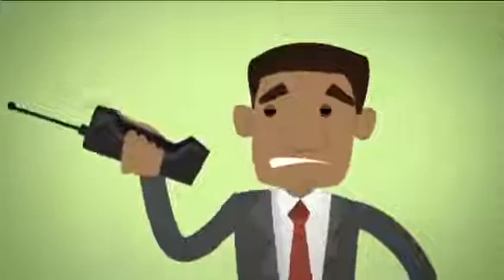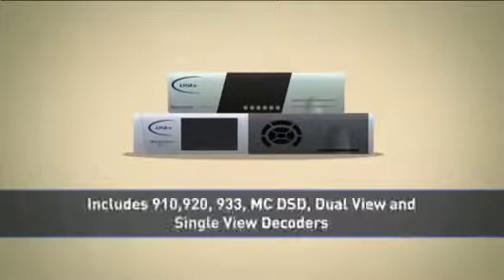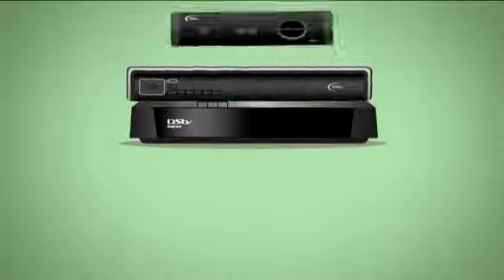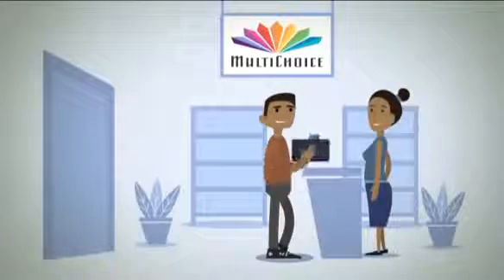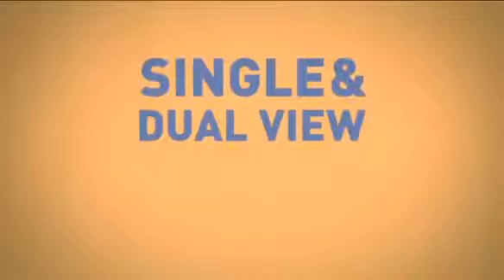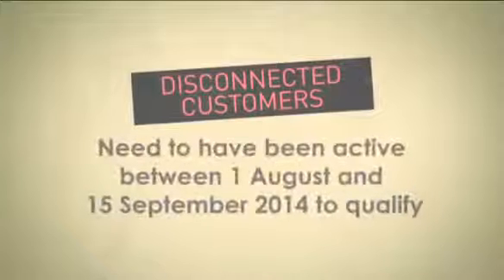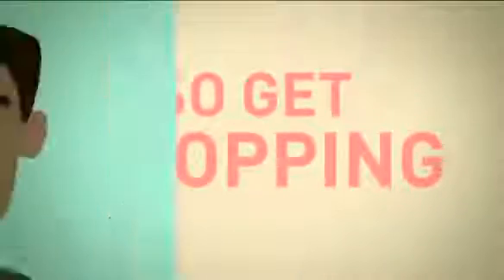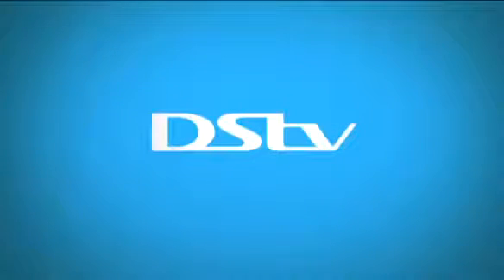DStv decoder swap